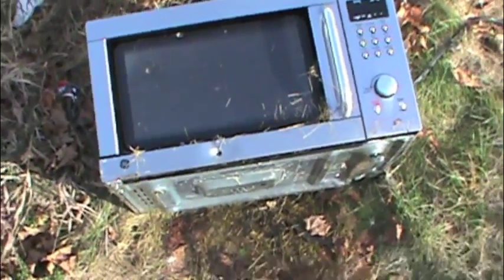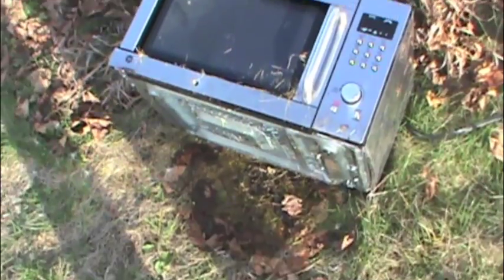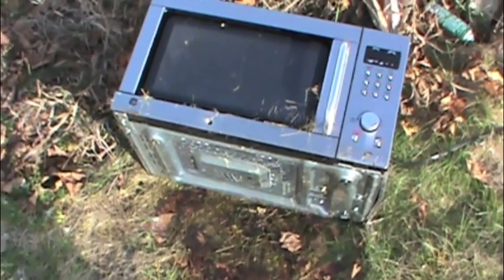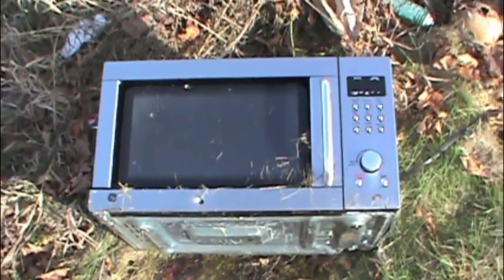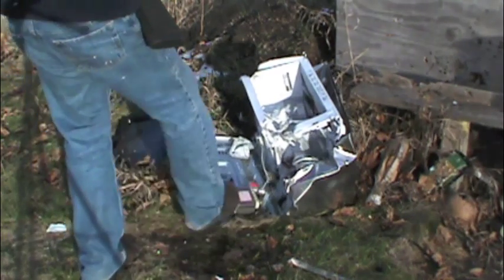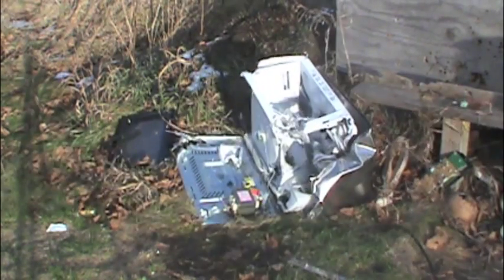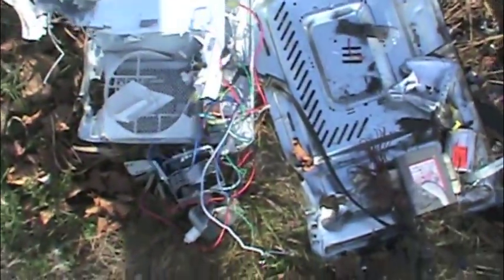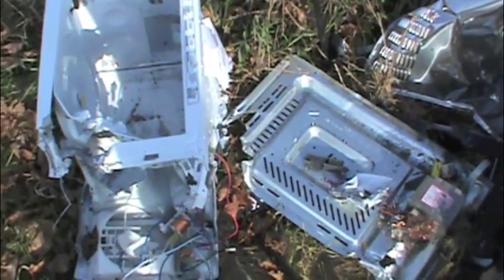Scrapping microwave with shotgun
Showing how us country folk scrap with a 12 gauge shotgun.